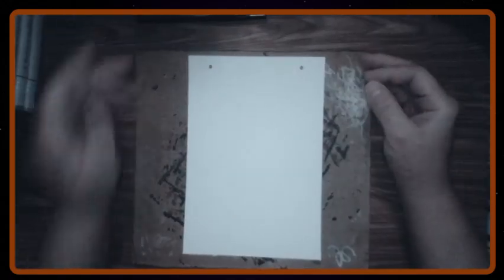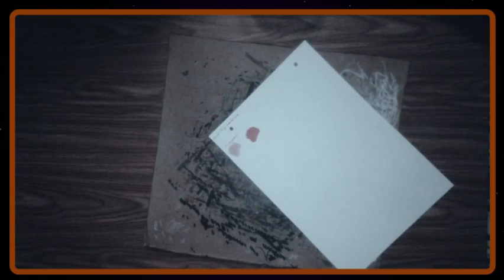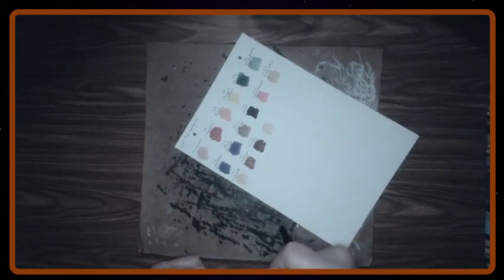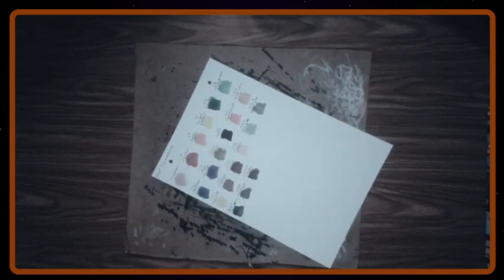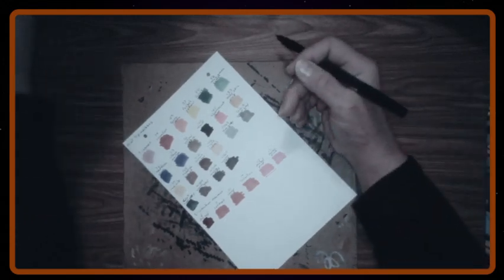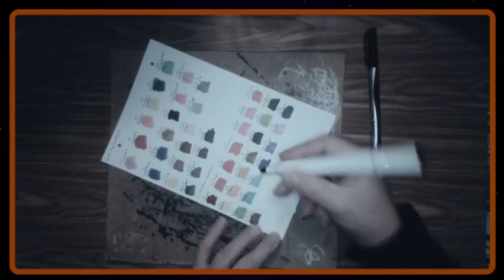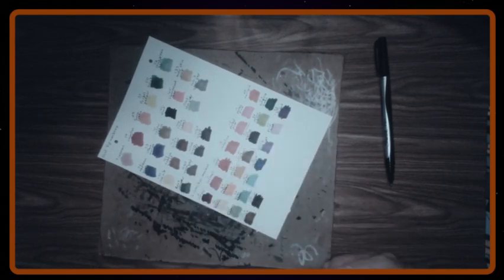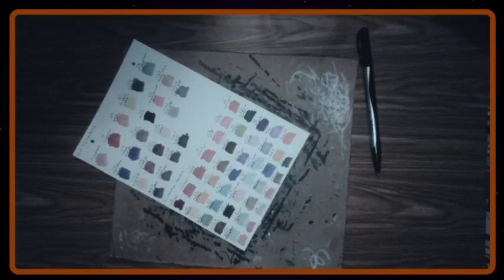Swatching Art Supplies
I swatched four packs of markers I got from Five Below, not sponsored. I've swatched and used art supplies from Five Below in the past but they've got new packaging so I swatched them again.

This video is achieved as it happened during my live stream on twitch, no breaks were edited out.